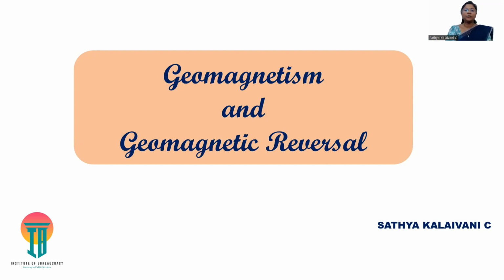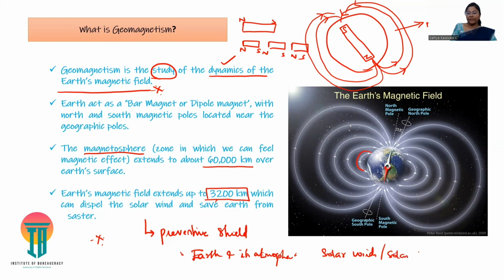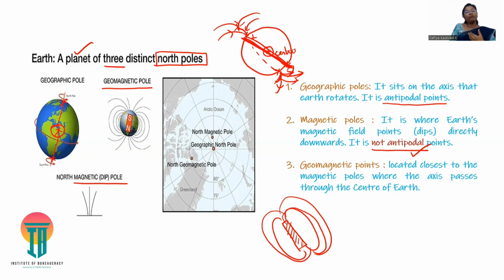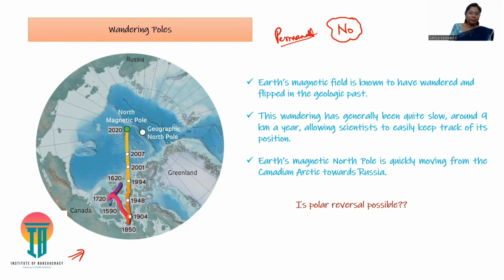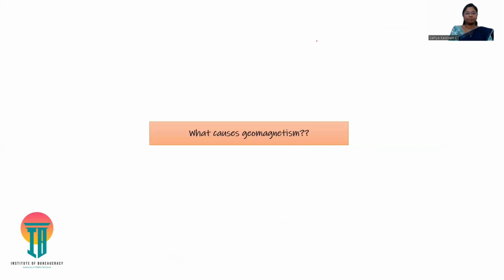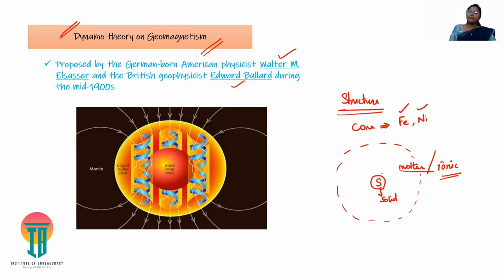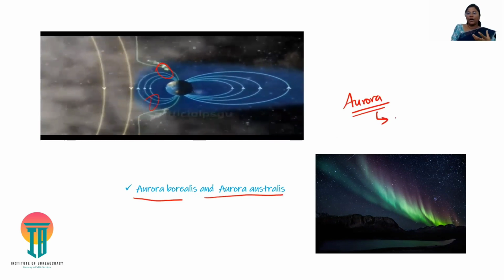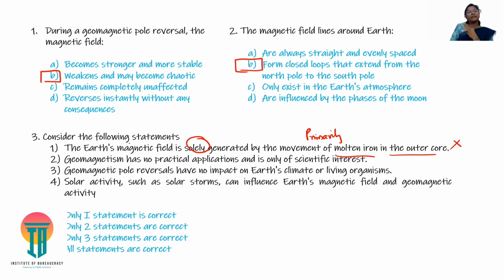IB||UPSC CSE Geography|| GeoMarking||Lecture 01 Geo Magnetism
Institute of Bureaucracy's GeoMarking Initiative is aimed at focusing conceptual and mark oriented approach to give aspirants immense clarity to score intended marks. This will give them easy understanding and help them to recollect easily.

For More Updates. Pls Call to 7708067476, 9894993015 for Classes and Mentoring